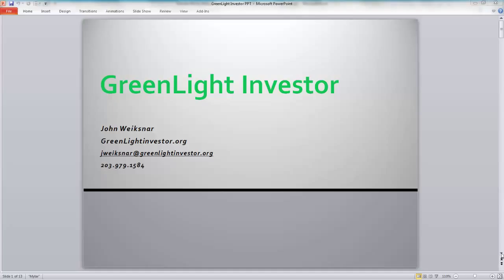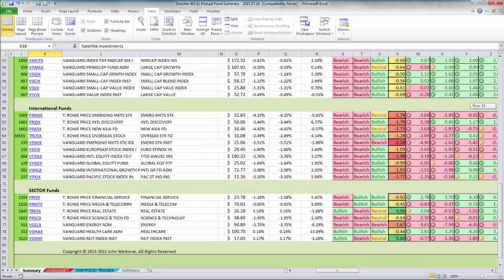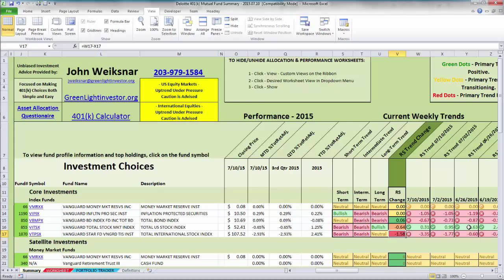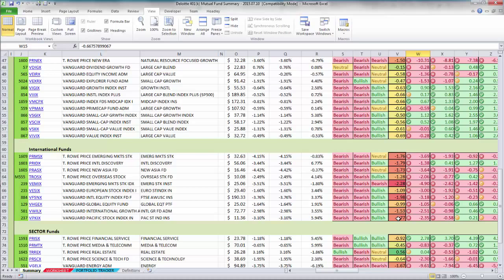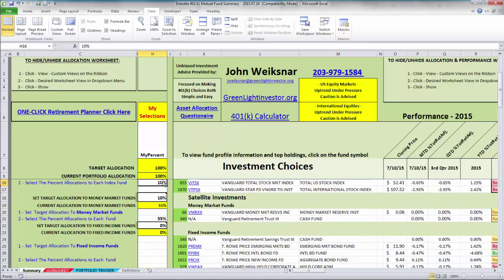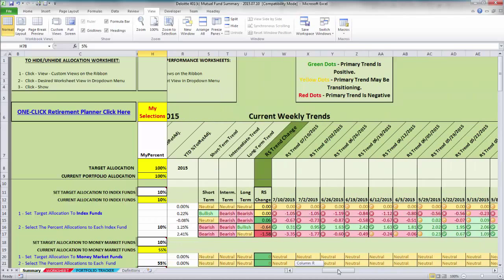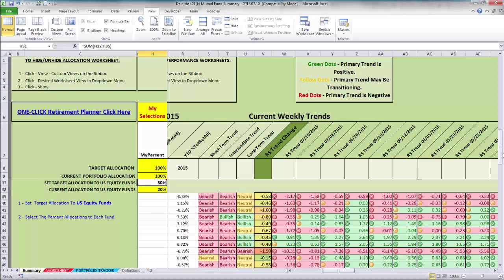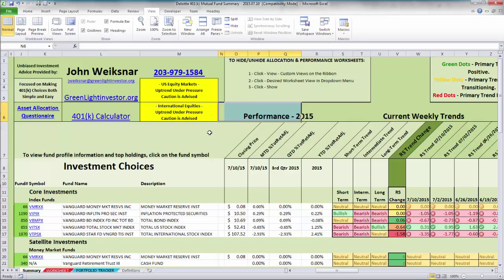Deloitte 401(k) Investors Network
Deloitte 401(k) Investors Network Summary for the week ending July 10th, 2015